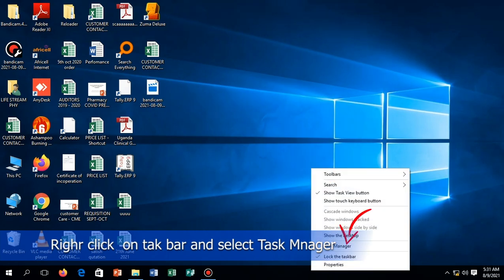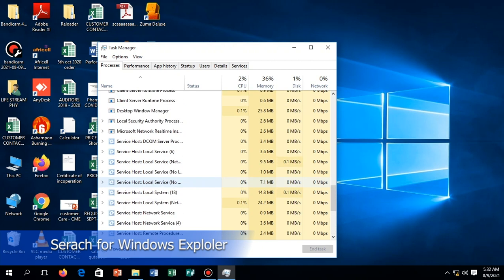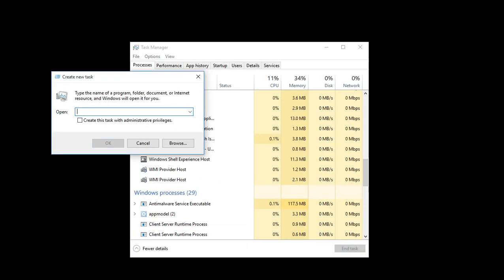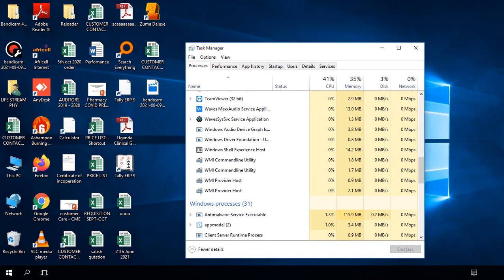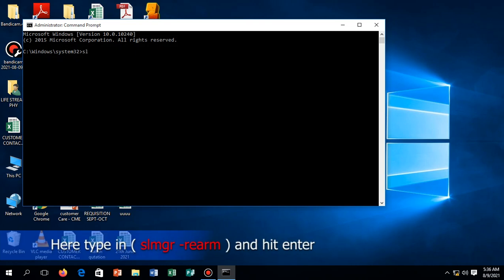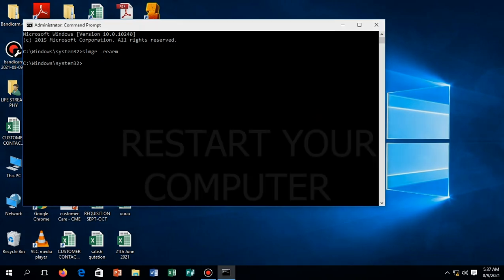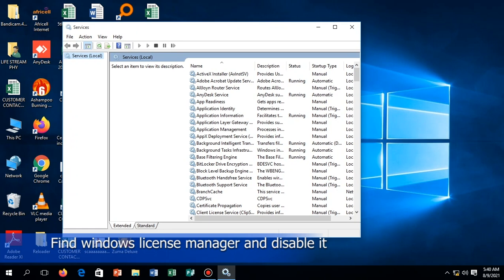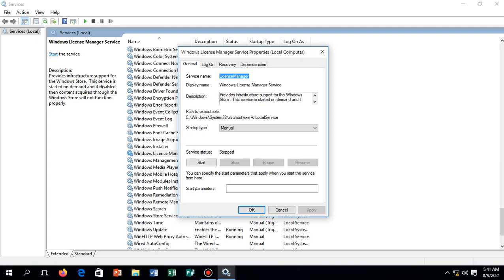How to fix your windows license will expire soon windows 10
so that you can learn and even you can learn more from these links

 2️⃣ HOW TO CREATE A CUSTOM SHUTDOWN BUTTON KEY FOR WINDOWS 8 8.1 AND 10 2021 | IT NEXT#itnext1
4️⃣ HOW TO SPEED UP WINDOWS 10 8 1 AND 8 OPERATING SYSTEM FOR PC OR LAPTOP 2021| IT NEXT
7️⃣ HOW TO USE GROOVE MUSIC APP AND HOW YOU CAN ADD PLAYLIST SONGS IN GROOVE MUSIC WINDOWS 10 2021 IT NEXT
9️⃣ HOW TO PLAY YOU TUBE VIDEOS IN BACKGROUND AS AUDIOS IN 2021 I IT NEXT